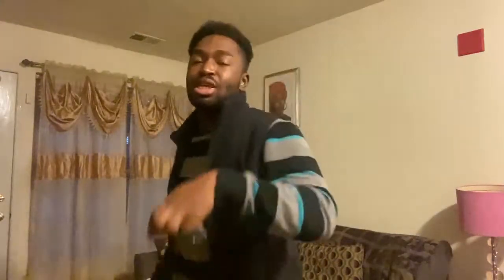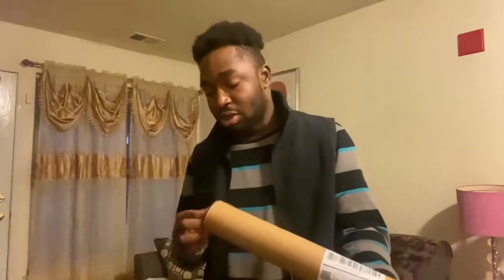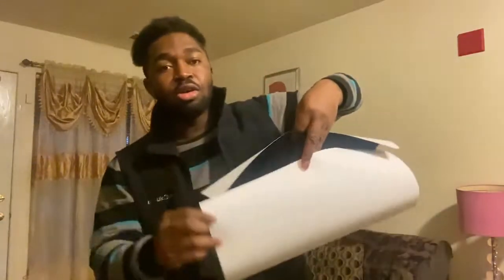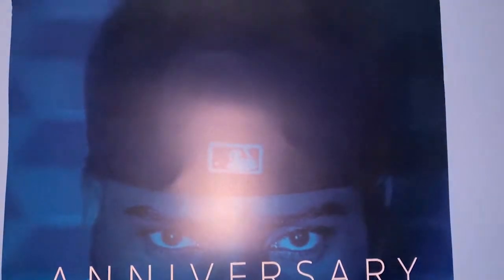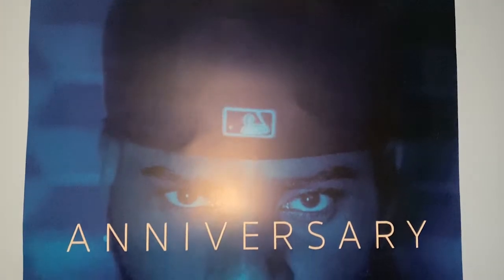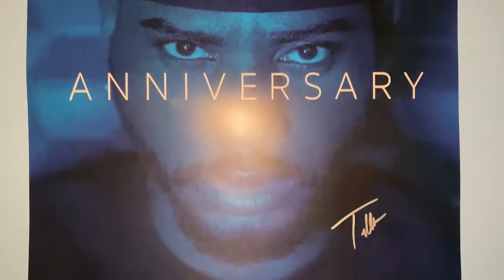BRYSON TILLER LITHOGRAPH SIGNED POSTER UNBOXING!! (BRYSON HIMSELF SIGNED THIS!!)